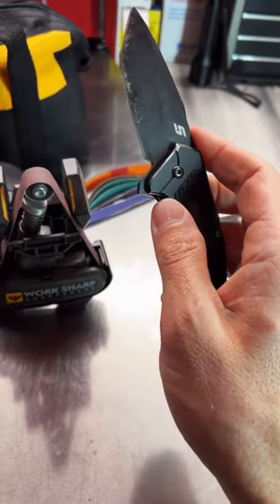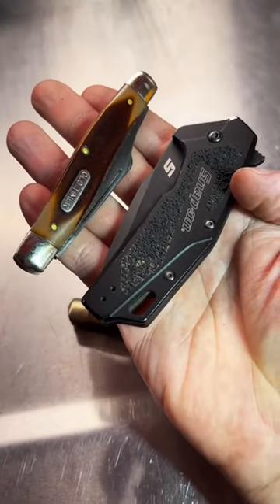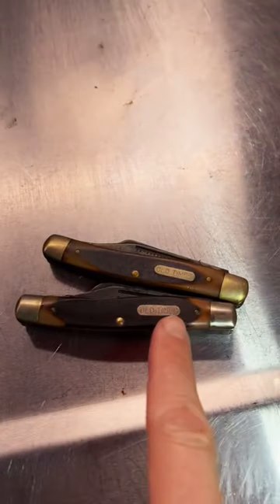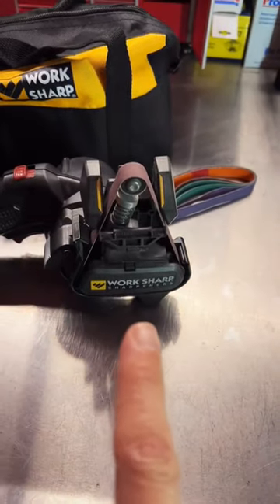Fast, Quick, and In A Hurry! SHARP Blades With The @WorkSharpOutdoor Sharpener!MrSubaru1387